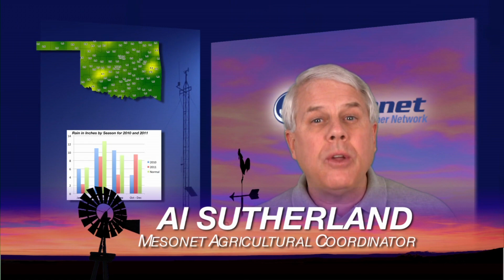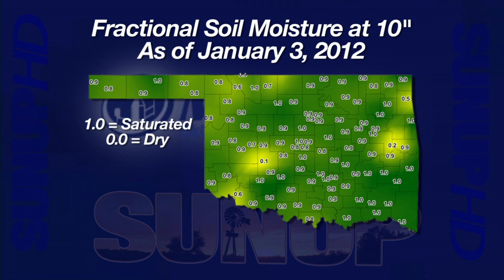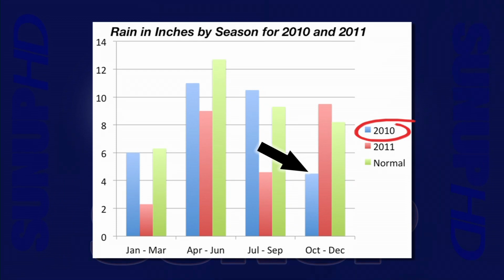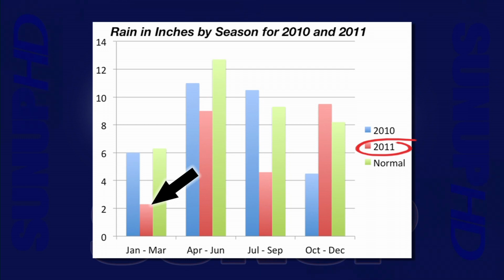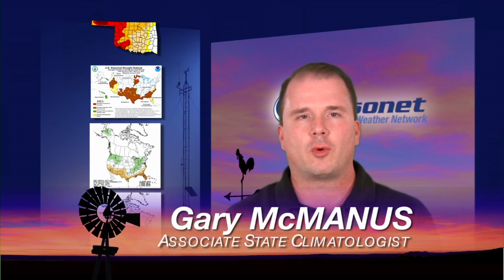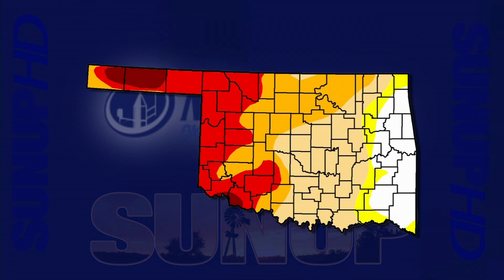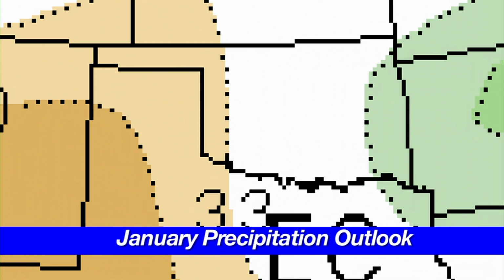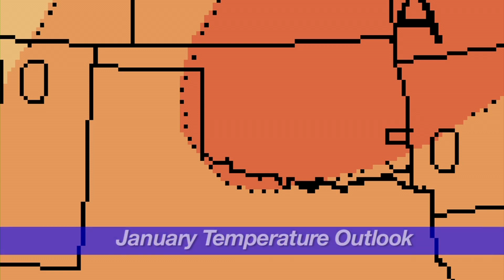Mesonet Weather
Mesonet Weather presents agriculturally focused weather reports from the Oklahoma Mesonet. In this segment, the Mesonet team updates drought conditions, explains January's precipitation and temperature predictions and has a 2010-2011 rainfall comparison. (January 7, 2012)